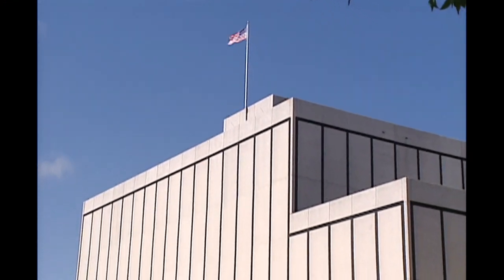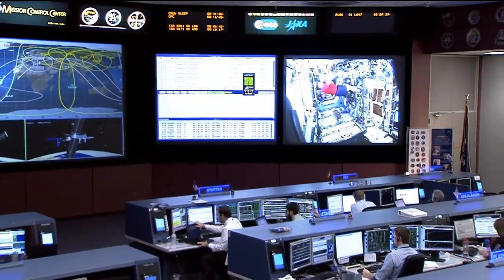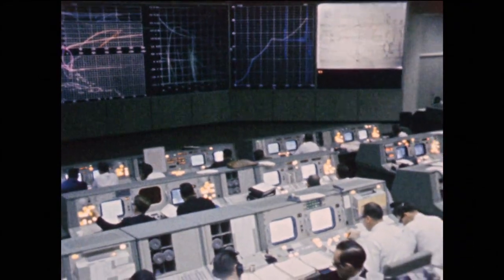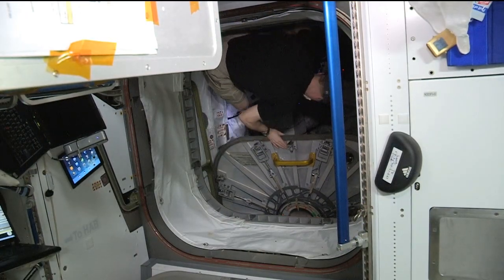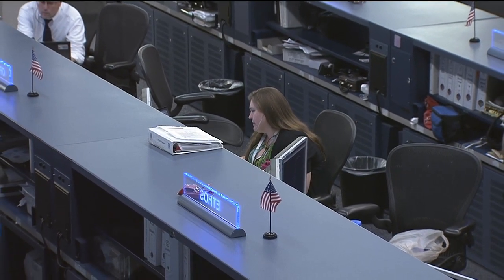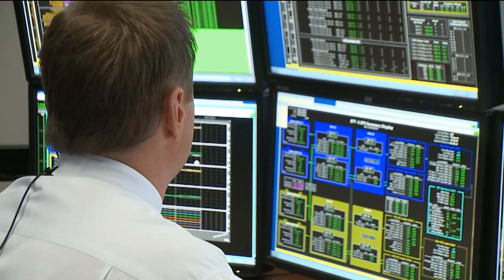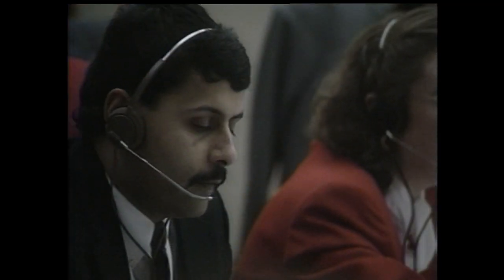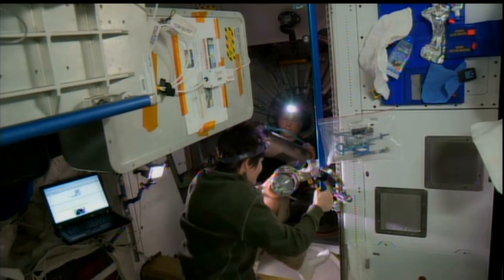Space Station Live: 50 Years of Mission Control Houston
On the eve of the 50th anniversary of the Mission Control Center at NASA’s Johnson Space Center in Houston, NASA Commentator Pat Ryan talks with Norm Knight, the chief of the Flight Director Office at JSC, about the establishment the mission control center concept and the development of the center through the history of America’s human spaceflight program.